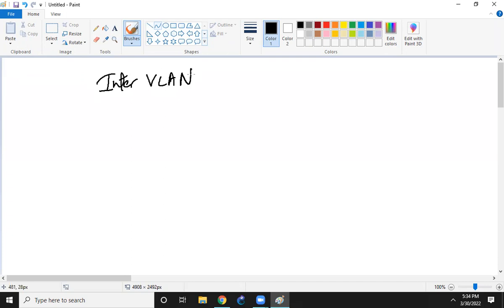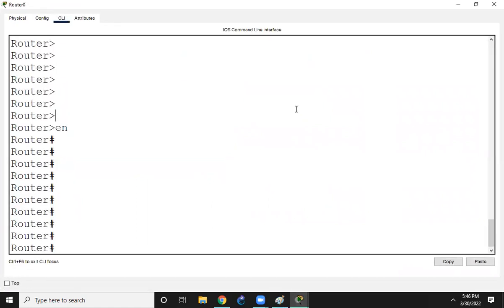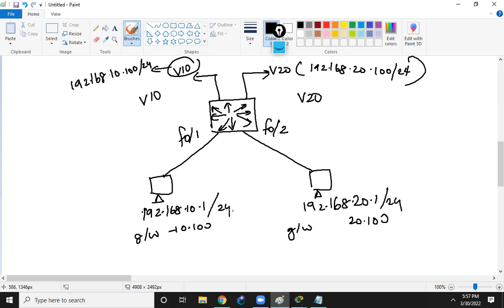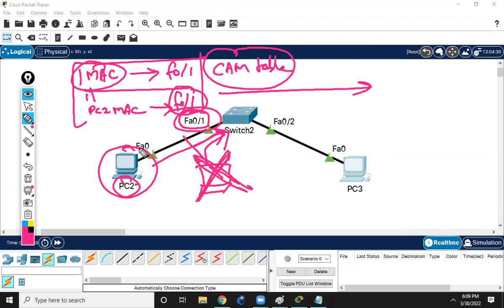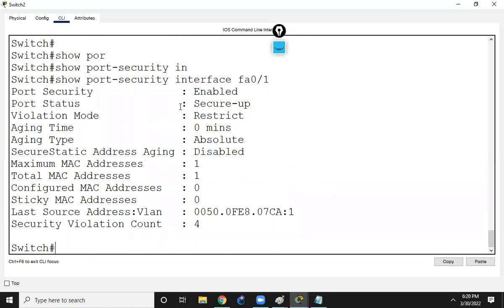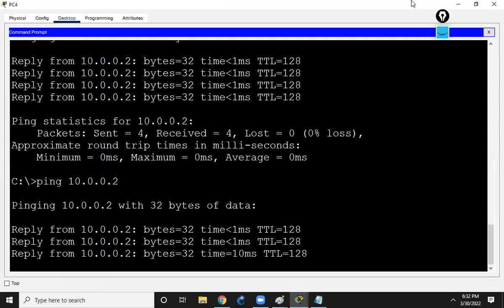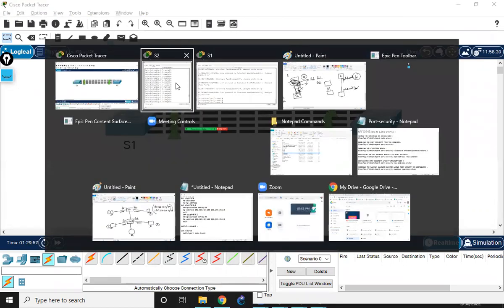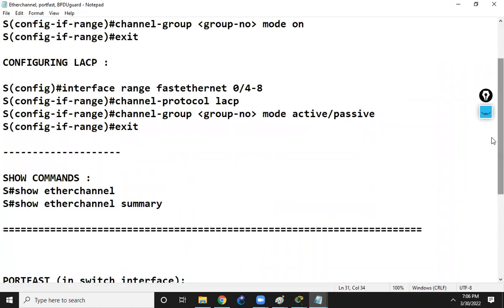Day 17 | InterVLAN, Port security, Etherchannel | CCNA